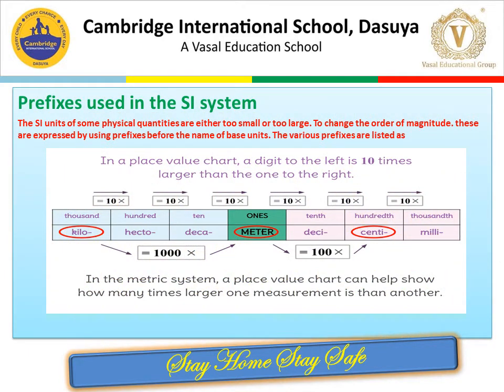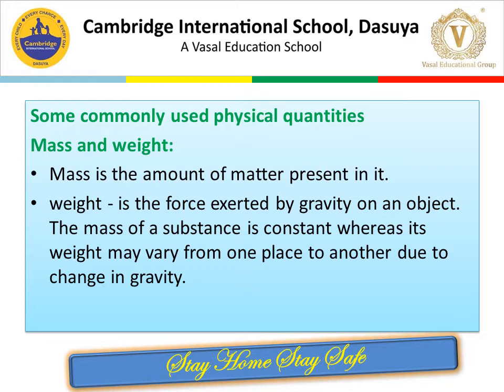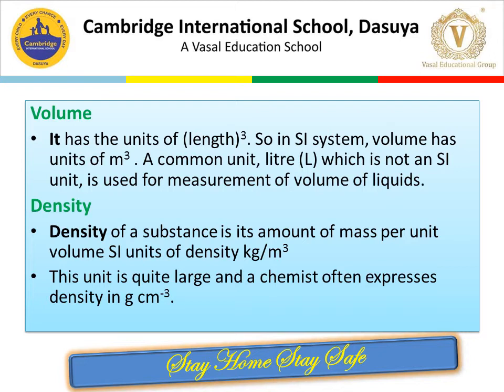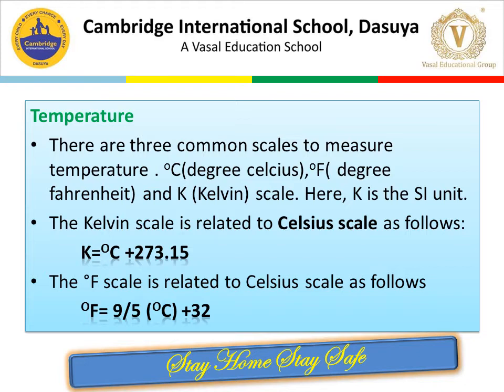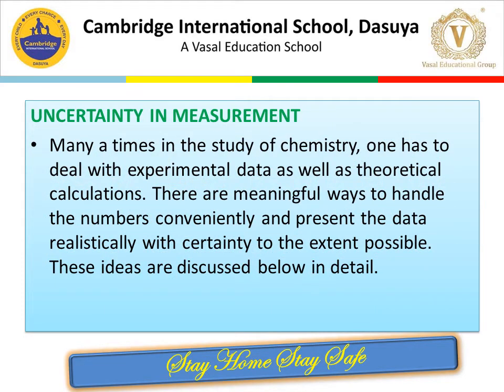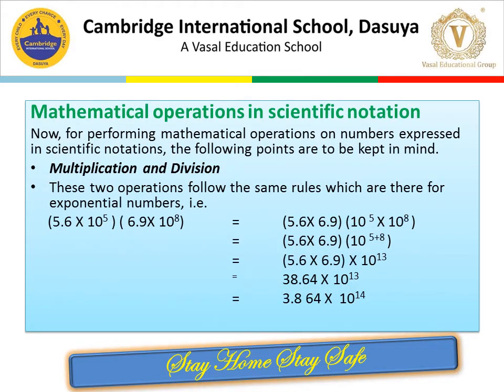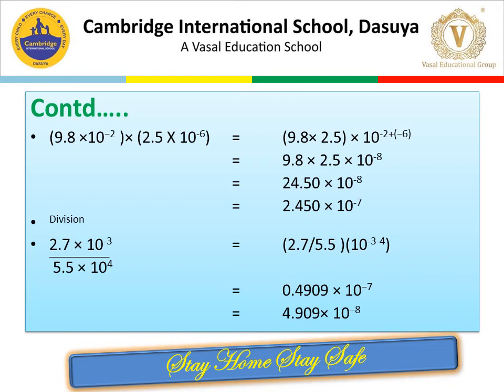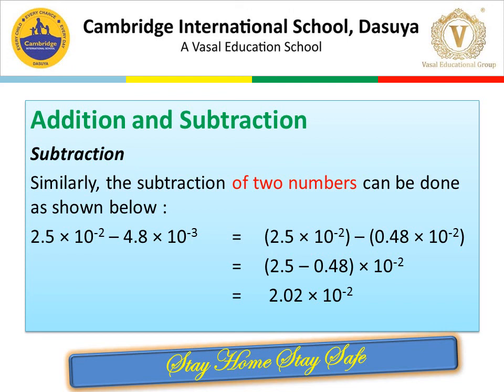GRADE 11 CH 1 Basic concept 3